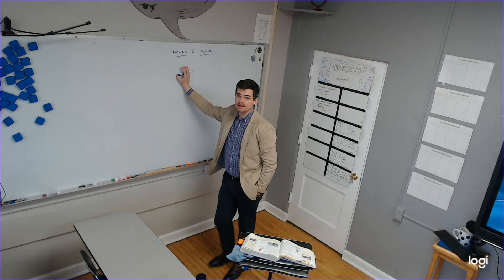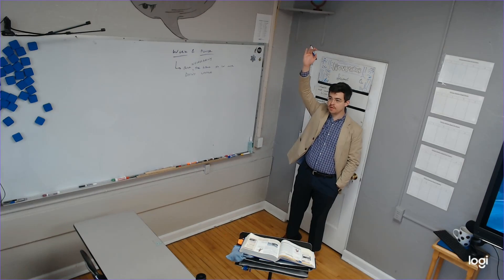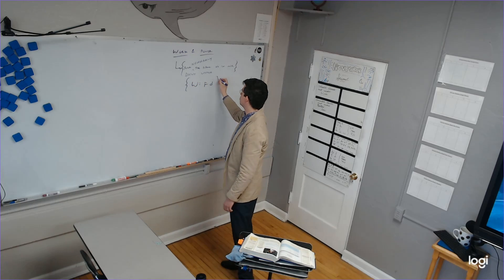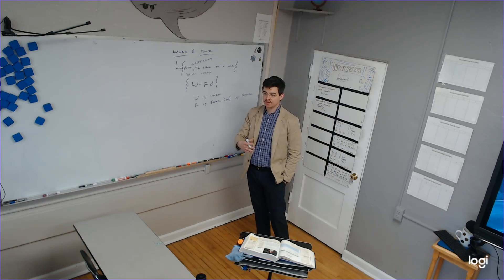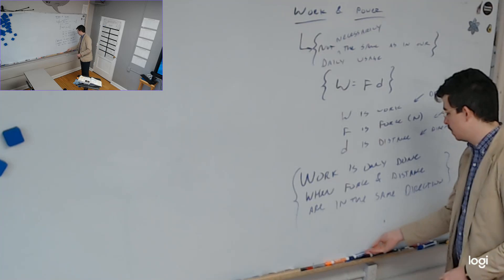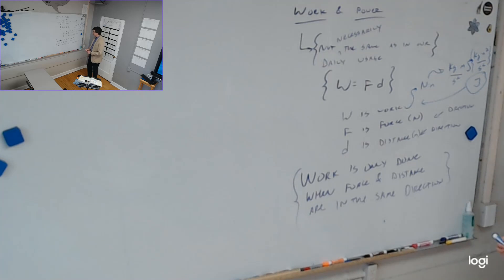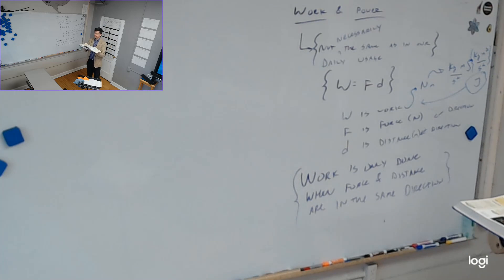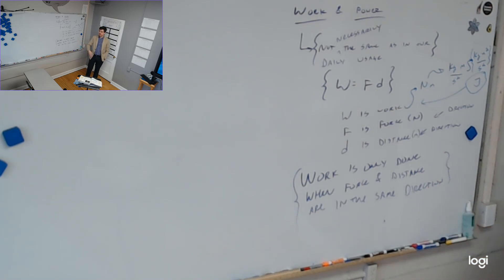Work and Power - Physical Science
In which we describe work and how it's calculated, along with power and how it's calculated.

CORRECTION: while talking about work, I say that it's calculated as W=Fd(sin of theta) when in fact it should be W=Fd(cos of theta)